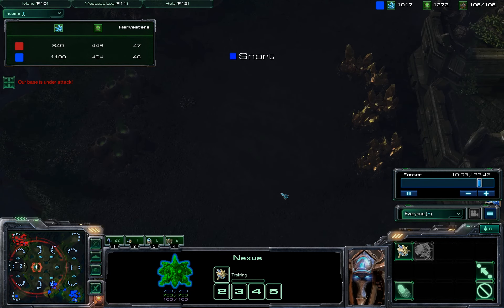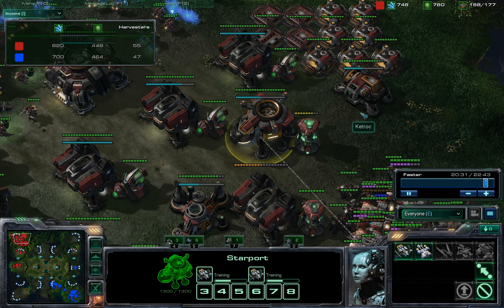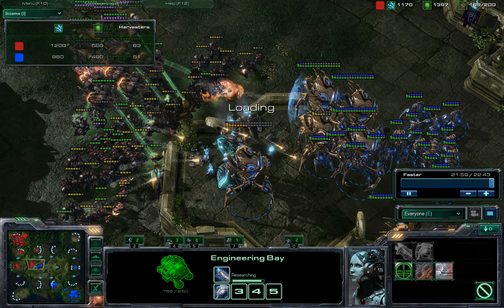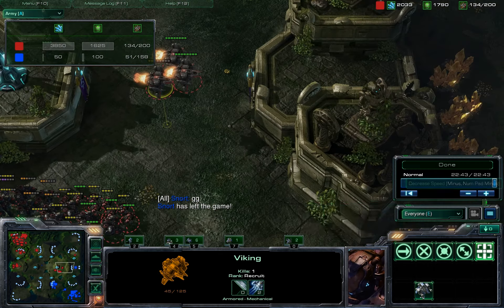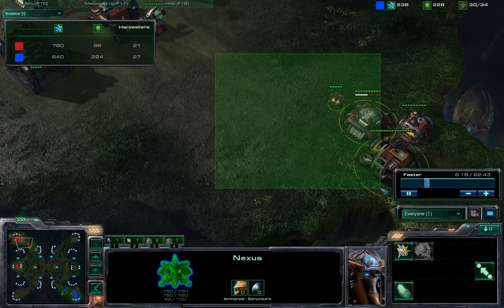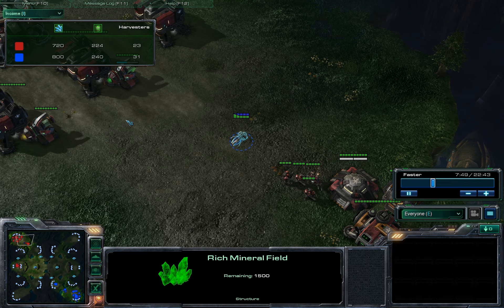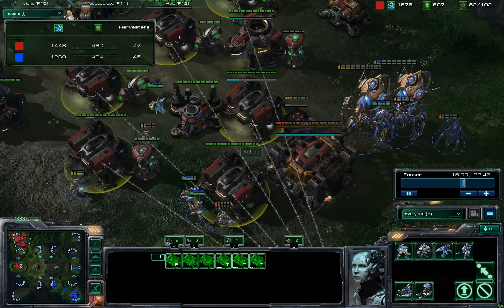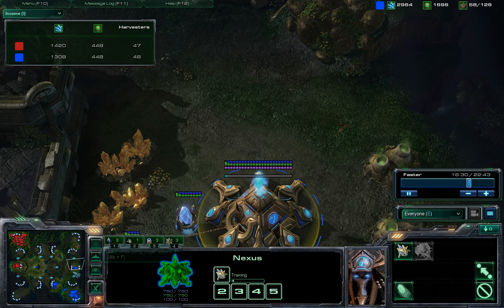Starcraft 2 (P2/2) TvP Fast Colossi